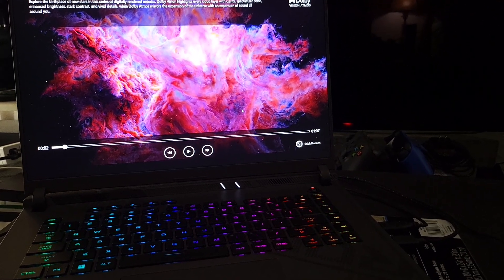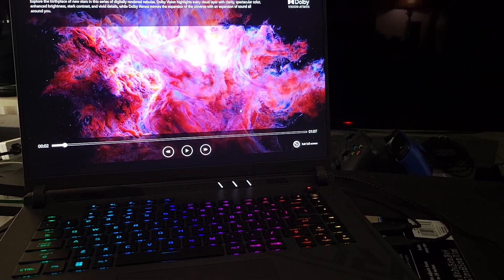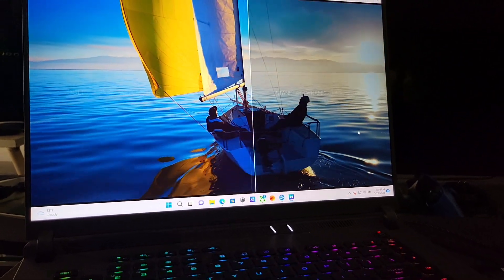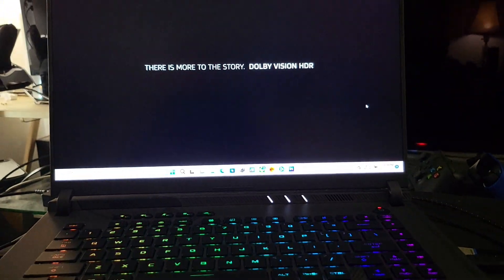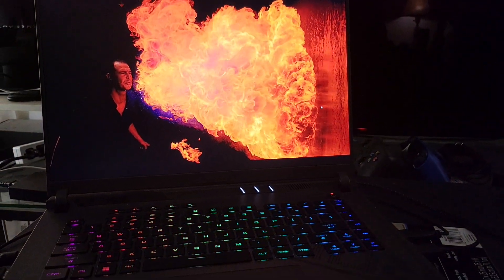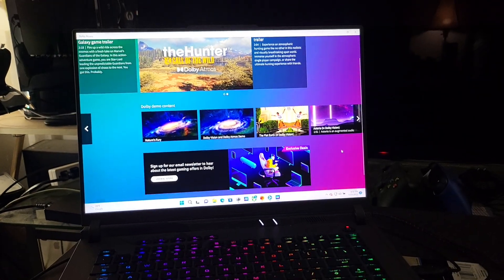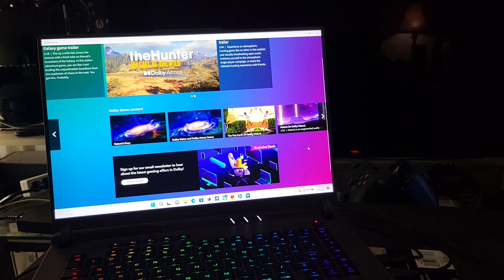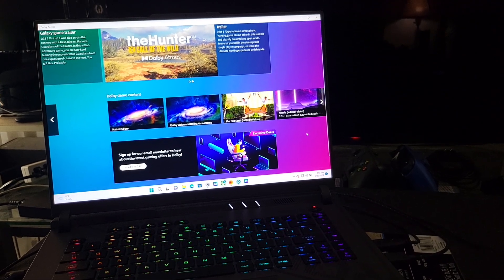Dolby Vision & Atmos via Asus ROG Strix G16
Dolby Vision & Atmos via Asus ROG G16 Strix Laptop .